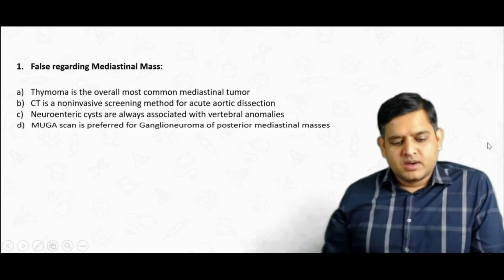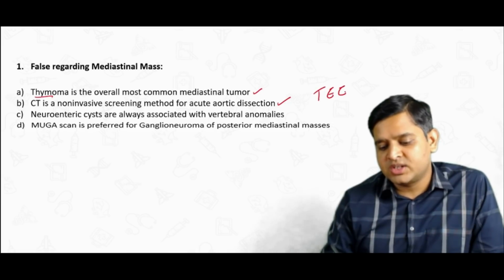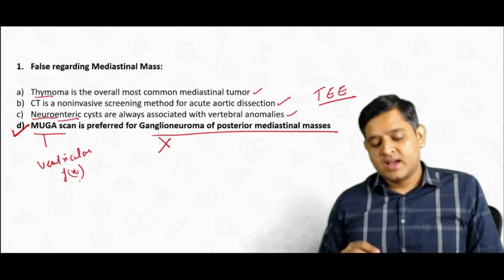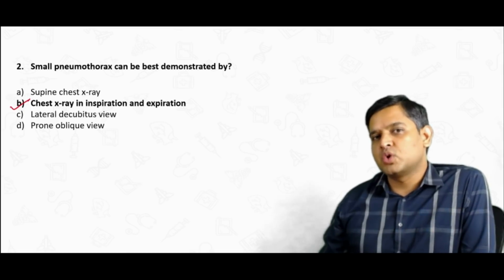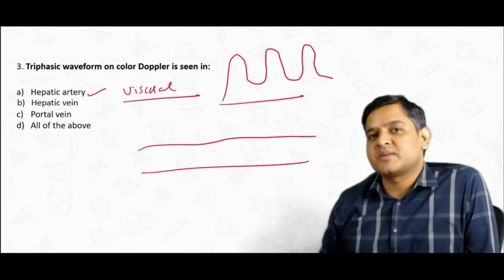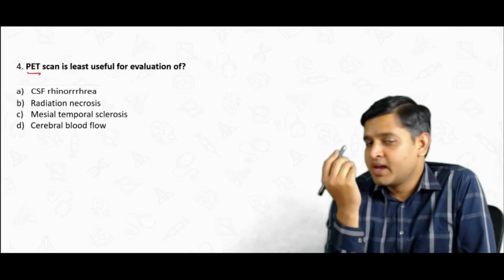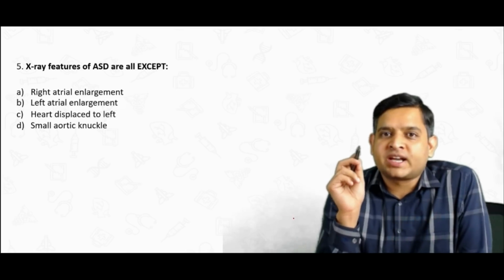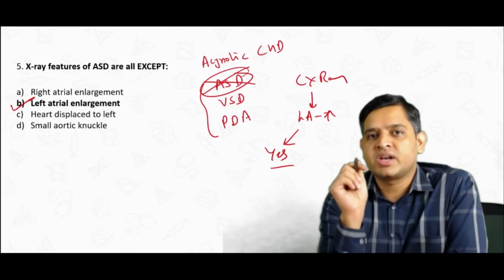IMPORTANT QUESTIONS FOR NEET PG 2021 EXAM. #1/20